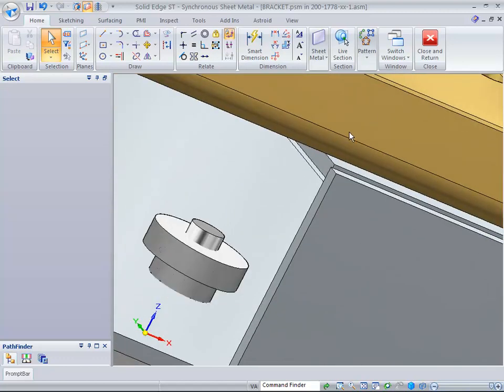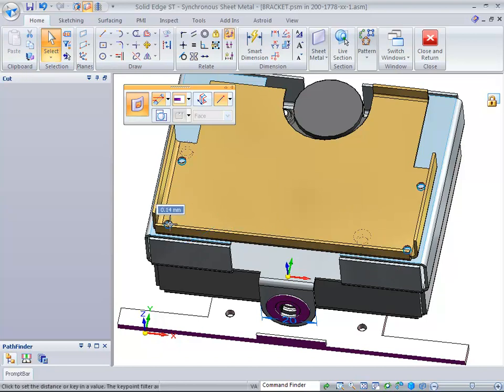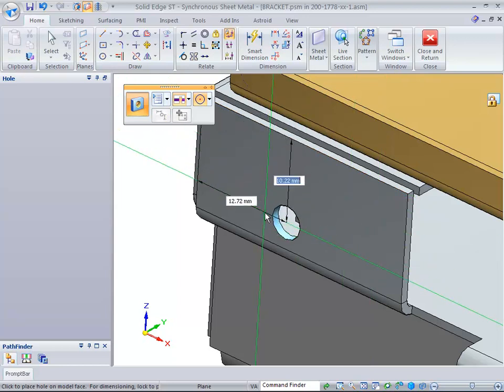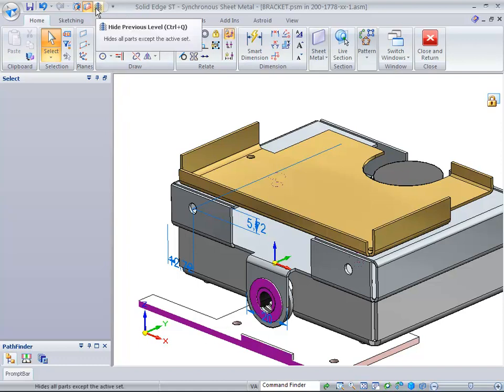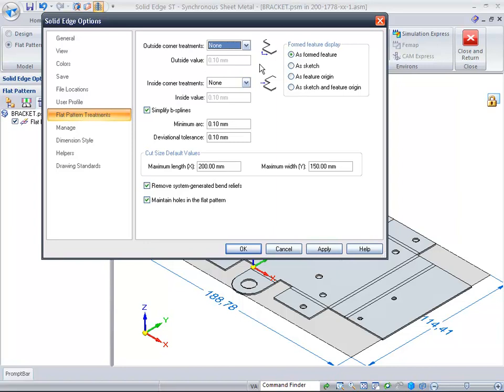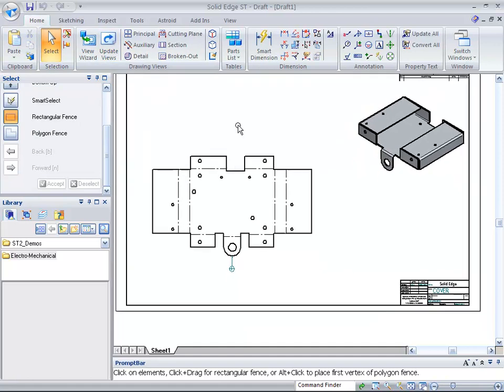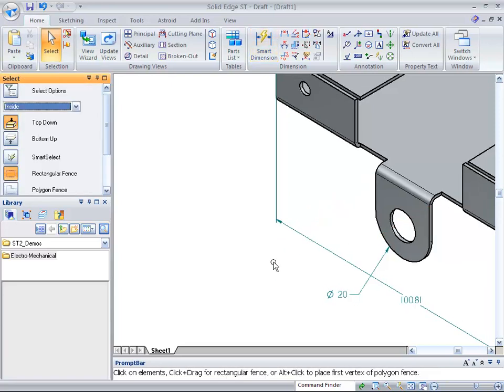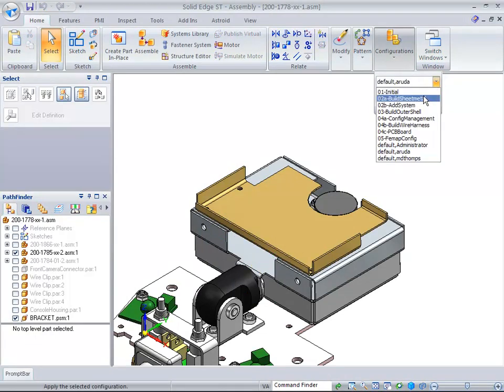Solid Edge ST2 - Electro-mechanical - Sheetmetal design - part 2